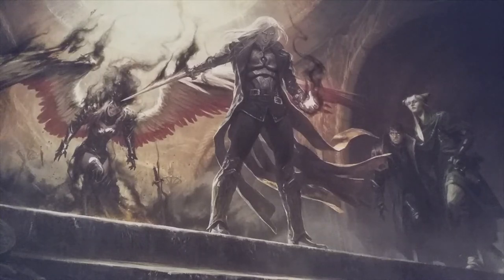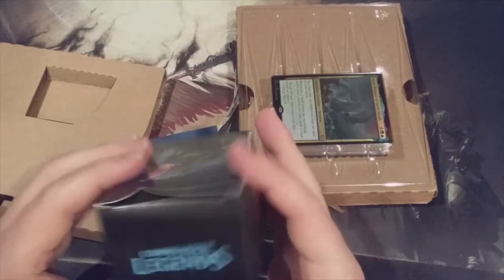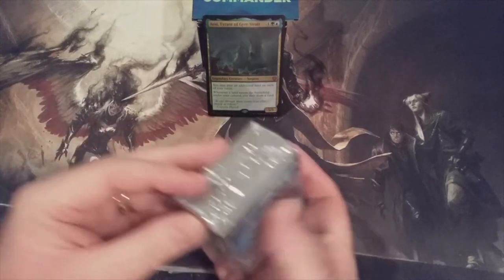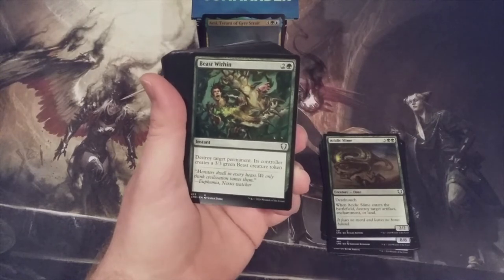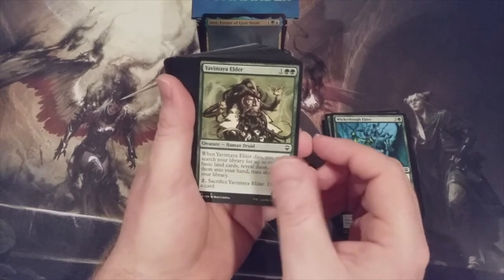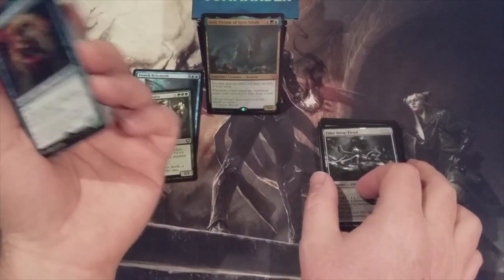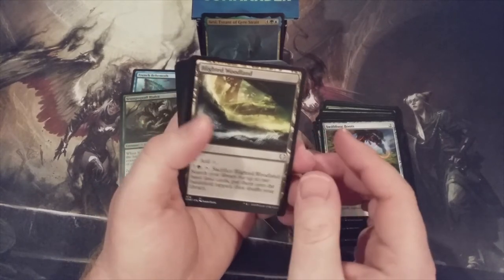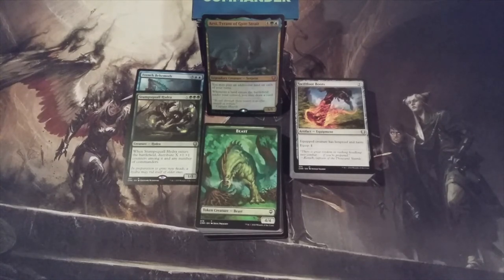MTG Burgeoning Episode 326: Opening Commander Legends Preconstructed Deck: Reap The Tides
Today we unbox a preconstructed deck from Commander Legends and, W H O A, talk about value!!!

If our channel averages at least one new subscriber a day during the month of February 2021, then one subscriber will be chosen at random and receive the UNSANCTIONED sealed box series AND five booster packs of UNSTABLE!  Unbelievable!!

Shadowmoor
Innistrad
Scars of Mirrodin

PIONEER SWEET 16
Any subscriber is eligible to participate in the PIONEER SWEET 16.  Watch past PIONEER SWEET 16 winners:

PIONEER BATTLE ROYAL
Any subscriber is eligible to participate in the PIONEER BATTLE ROYAL.  Watch past PIONEER BATTLE ROYAL winners:

PACK WARS
Become a SUPPORTER ($5 for a month) or a MEMBER ($5 each month) and participate in MTG Burgeoning’s monthly PACK WARS Series: